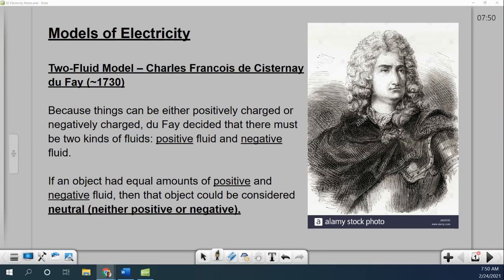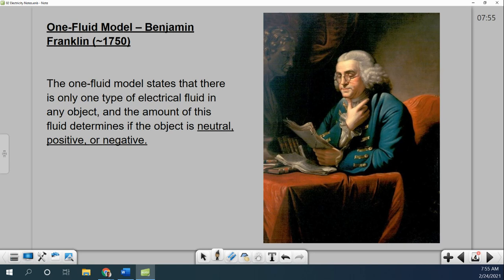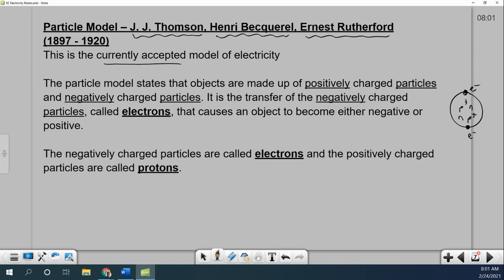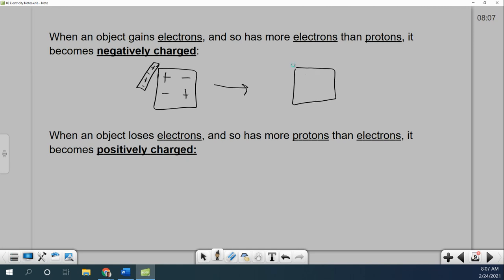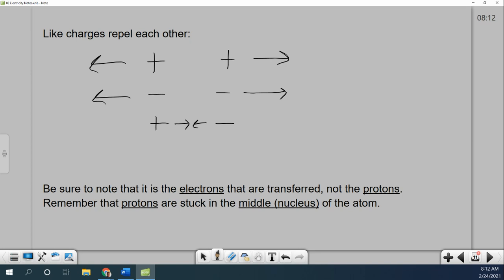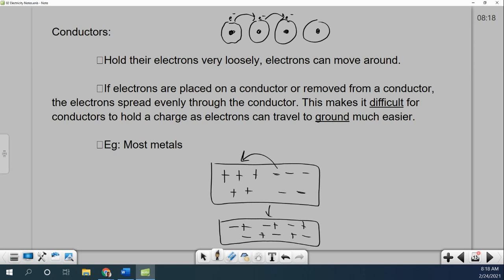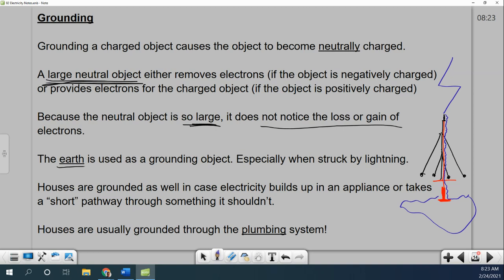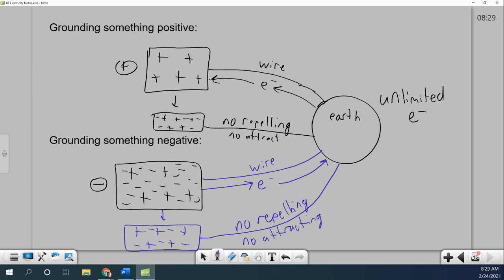01 Intro to Static Electricity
This video walks through the basics of static electricity, including the history of statics, conductors vs insulators, and grounding.